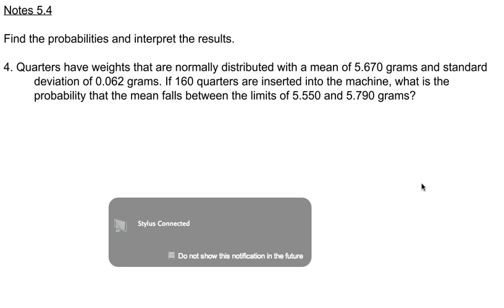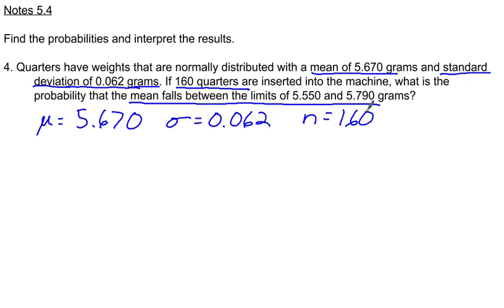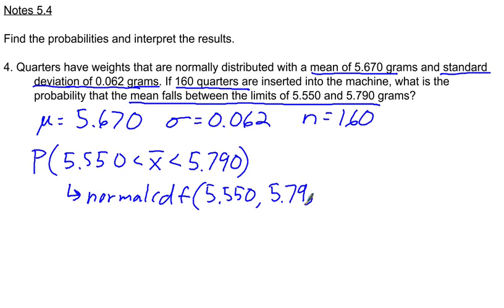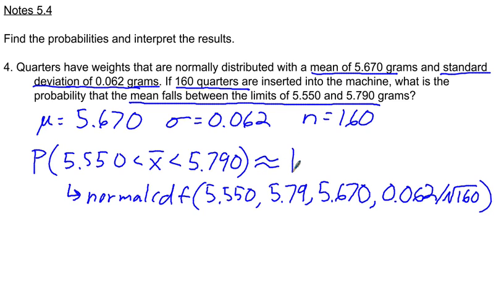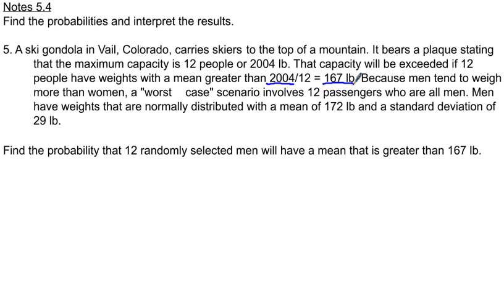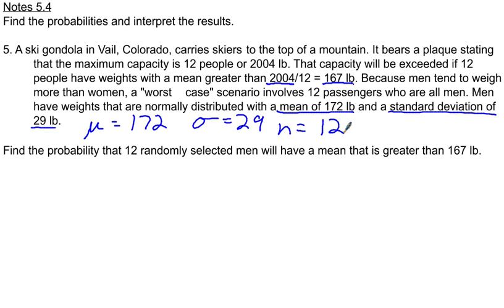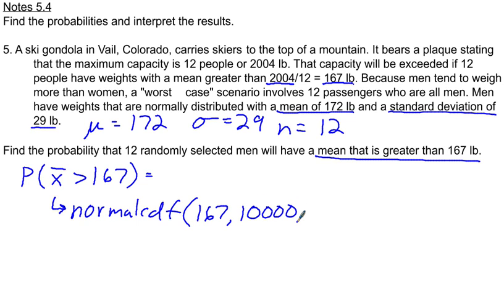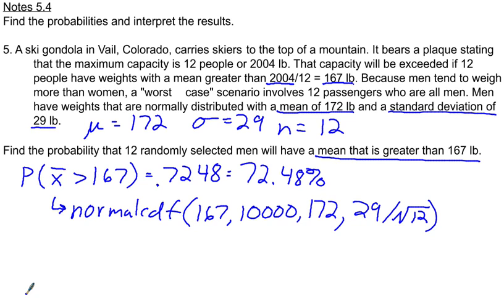5.4 Notes Part 3 Practice Problems